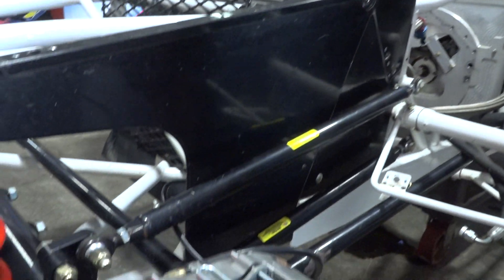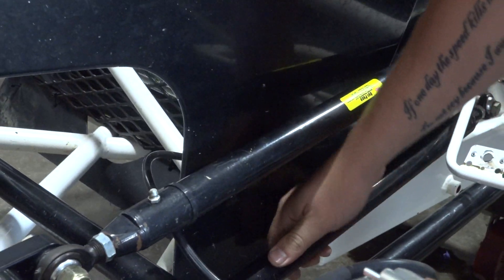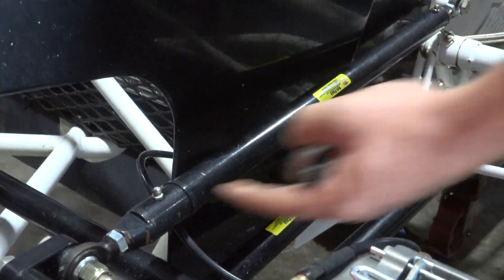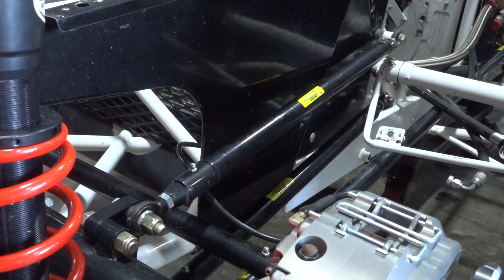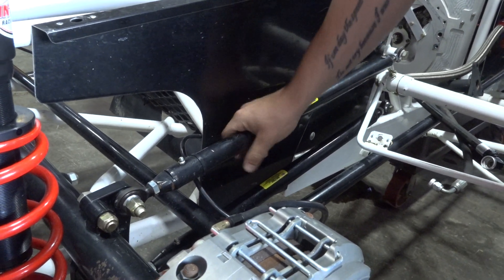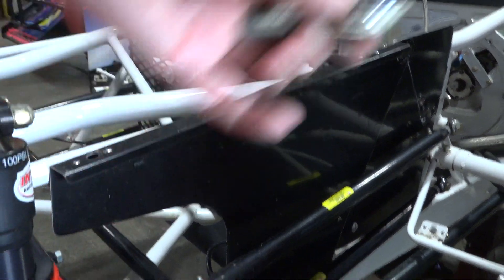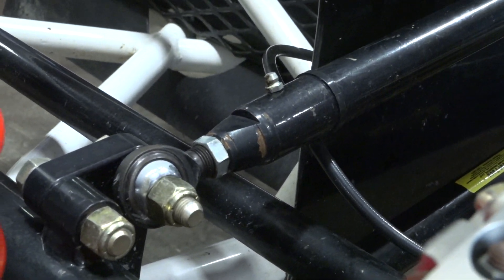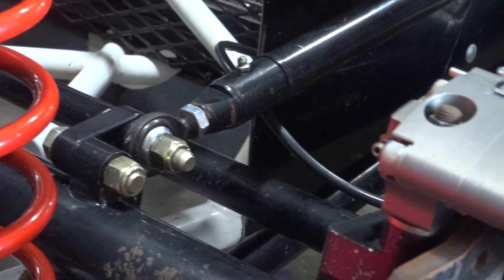Ronnie Davis III shows us what heim joints are for Aug 10 2023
Ronnie Davis shows us what heim joints, also known as rod ends, are for, how they keep everything from binding up and how they can be adjusted to affect handling. Nice piece here!